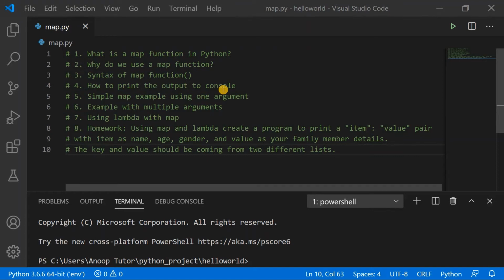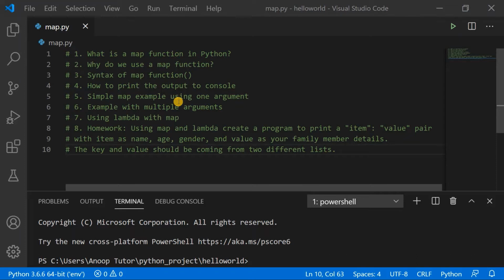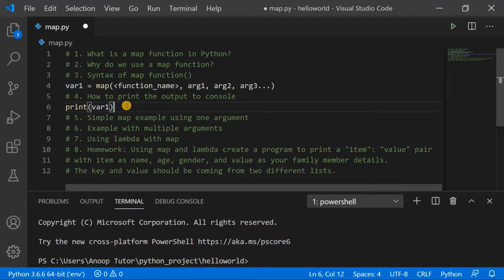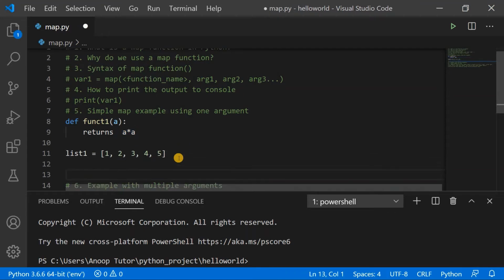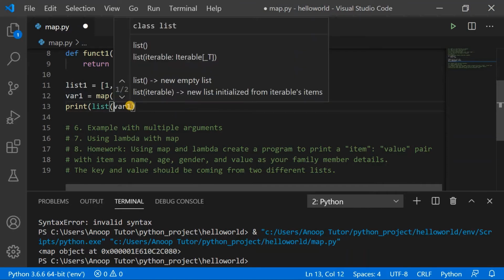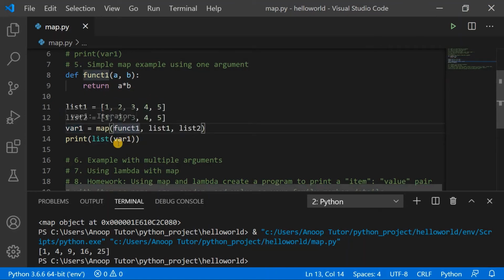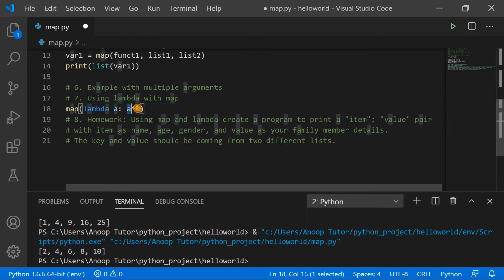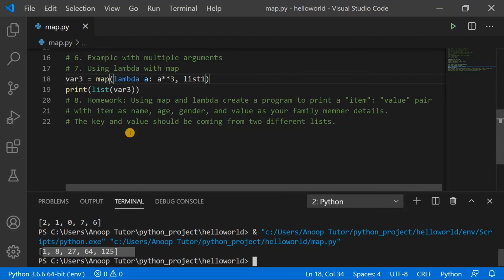Python map function | Python map and lambda | Python map method | Python map function explained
In this video, we will discuss Python map functions in detail.

What are Map functions in Python?
Map functions are functions that execute another function on each item of an iterable.

Why do we need map functions in Python?
We need map functions in Python to reduce the manual coding needed to execute a particular function on each item of a list or an iterable.

In this video, we will cover various examples of the map function. The first example is where you can pass a single parameter to perform an operation on that parameter. The second example will be using multiple parameters within the Python map function.

Towards the end, we will see an example that uses lambda functions along with the map function to get the desired output in the program.

Finally, I have also given you homework where you can create a program on your own and implement the map function with lambda function in Python.